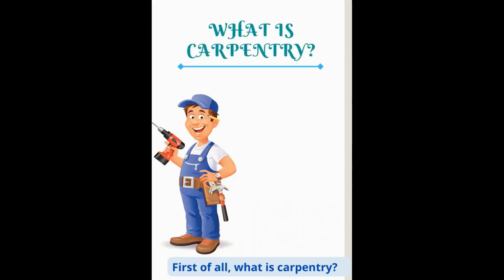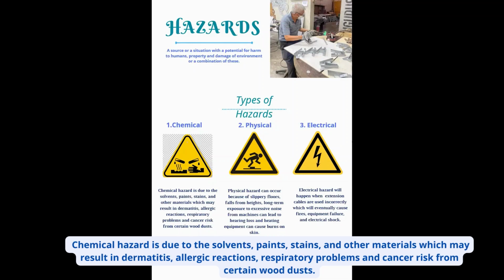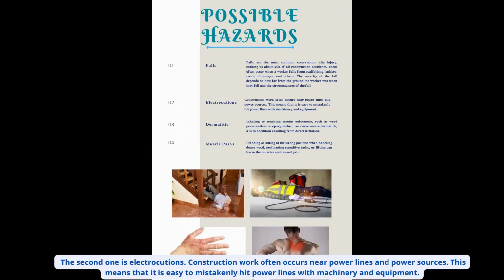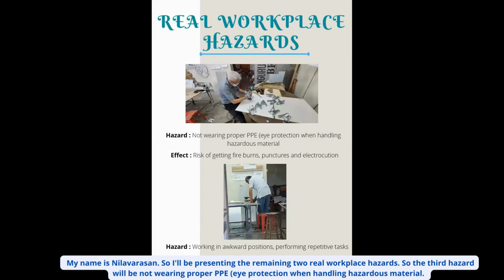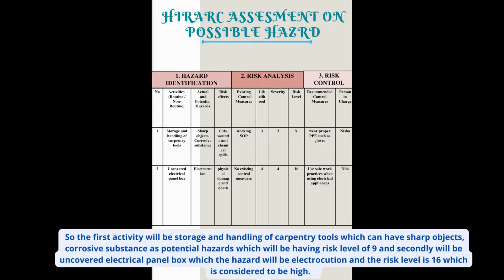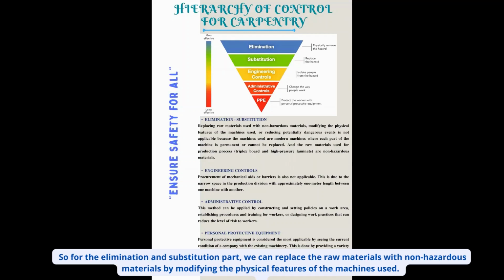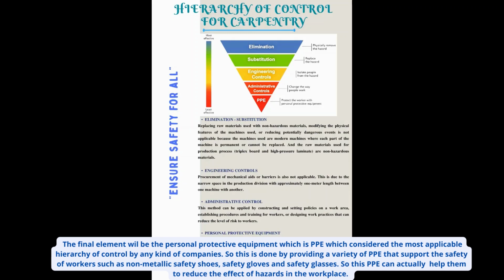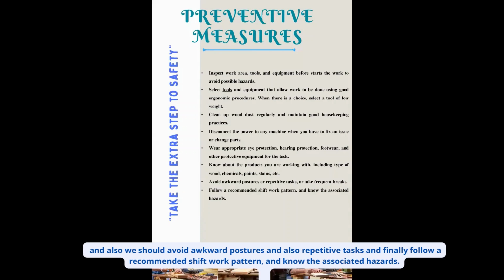Industrial Hygiene: Carpentry - Health & Safety Guidelines